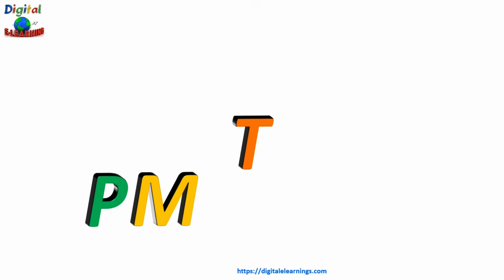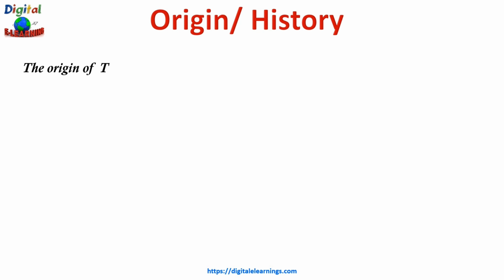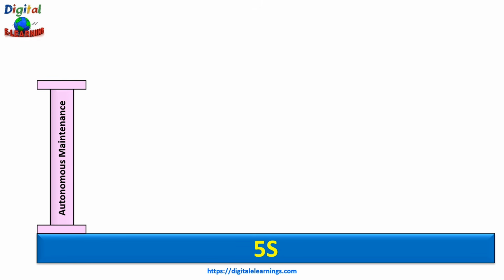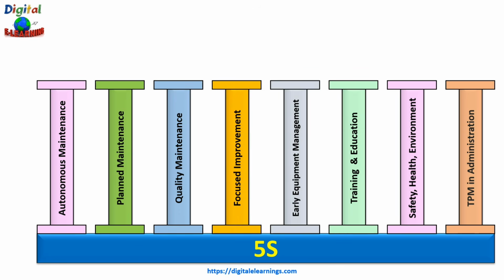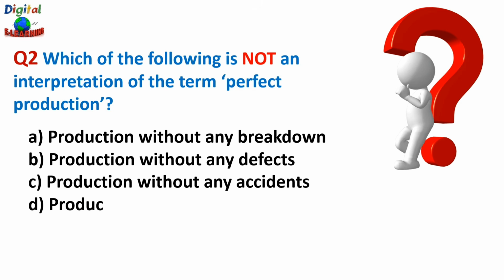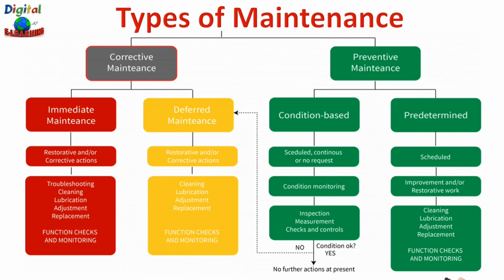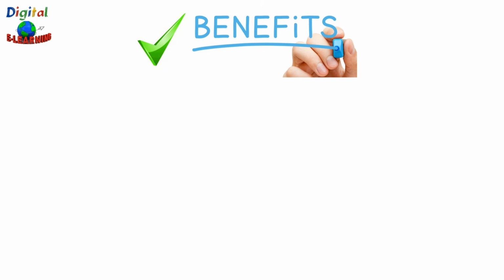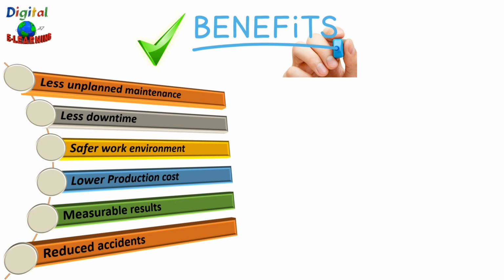What is TPM -Total Productive Maintenance ? | 8 TPM pillars Total Productive Maintenance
Learn what is TPM (Total Productive Maintenance) in easy language. Total productive maintenance is best described as means achieving No Breakdowns, No Accidents, No Defects in production, process and system. Also understand what are 8 TPM pillars  or 8 pillars of TPM. pillars of total productive maintenance

📚 𝗕𝗲𝘀𝘁 𝗕𝗼𝗼𝗸𝘀 𝗳𝗿𝗼𝗺 𝗔𝗺𝗮𝘇𝗼𝗻
𝐈𝐧𝐭𝐫𝐨𝐝𝐮𝐜𝐭𝐢𝐨𝐧 𝐭𝐨 𝐏𝐫𝐨𝐛𝐚𝐛𝐢𝐥𝐢𝐭𝐲 𝐚𝐧𝐝 𝐒𝐭𝐚𝐭𝐢𝐬𝐭𝐢𝐜𝐬
🚩𝐀𝐦𝐚𝐳𝐨𝐧 𝐈𝐧𝐝𝐢𝐚
🔵𝐀𝐦𝐚𝐳𝐨𝐧 𝐖𝐨𝐫𝐥𝐝𝐰𝐢𝐝𝐞

𝐇𝐞𝐚𝐝 𝐅𝐢𝐫𝐬𝐭 𝐒𝐭𝐚𝐭𝐢𝐬𝐭𝐢𝐜𝐬 :
🚩𝐀𝐦𝐚𝐳𝐨𝐧 𝐈𝐧𝐝𝐢𝐚
🔵𝐀𝐦𝐚𝐳𝐨𝐧 𝐖𝐨𝐫𝐥𝐝𝐰𝐢𝐝𝐞

𝐒𝐭𝐚𝐭𝐢𝐬𝐭𝐢𝐜𝐬 𝐀𝐥𝐥-𝐢𝐧-𝐎𝐧𝐞 𝐅𝐨𝐫 𝐃𝐮𝐦𝐦𝐢𝐞𝐬
🚩𝐀𝐦𝐚𝐳𝐨𝐧 𝐈𝐧𝐝𝐢𝐚
🔵𝐀𝐦𝐚𝐳𝐨𝐧 𝐖𝐨𝐫𝐥𝐝𝐰𝐢𝐝𝐞

𝐇𝐲𝐩𝐨𝐭𝐡𝐞𝐬𝐢𝐬 𝐓𝐞𝐬𝐭𝐢𝐧𝐠 𝐆𝐮𝐢𝐝𝐞
🚩𝐀𝐦𝐚𝐳𝐨𝐧 𝐈𝐧𝐝𝐢𝐚
🔵𝐀𝐦𝐚𝐳𝐨𝐧 𝐖𝐨𝐫𝐥𝐝𝐰𝐢𝐝𝐞

⏱️𝑻𝒊𝒎𝒆 𝑺𝒕𝒂𝒎𝒑 ⏱️
0:00 - Introduction
0:57 - What is TPM ?
2:28 - Origin / History of TPM ?
3:44 - 8 Pillar of TPM ?
7:41 - Difference between TPM vs TQM
8:56 - Types of TPM
10:50 - Benefits of TPM

𝑪𝒓𝒆𝒅𝒊𝒕 𝑺𝒐𝒖𝒓𝒄𝒆 :
- 𝐖𝐎𝐑𝐋𝐃-𝐂𝐋𝐀𝐒𝐒 𝐎𝐄𝐄 𝐢𝐦𝐚𝐠𝐞 shown in this video has been taken and I am not the owner of this picture. I have used this image just to explain the concept of TPM.

𝐂𝐨𝐦𝐦𝐨𝐧 𝐊𝐞𝐲 𝐬𝐞𝐚𝐫𝐜𝐡 𝐫𝐞𝐥𝐚𝐭𝐞𝐝 𝐭𝐨 𝐭𝐡𝐢𝐬 𝐭𝐨𝐩𝐢𝐜 :
tpm
8 tpm pillars
tpm pillars
pillars of total productive maintenance
7 pillars of tpm
tpm production
tpm oee
total preventative maintenance
total predictive maintenance
total productive maintenance training